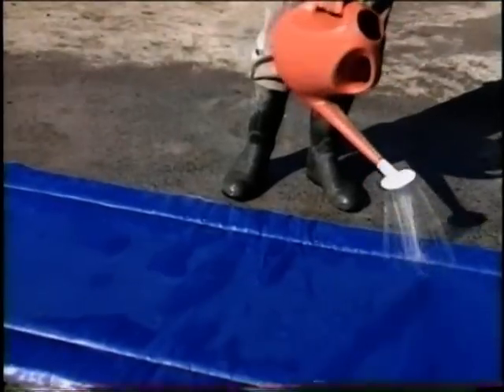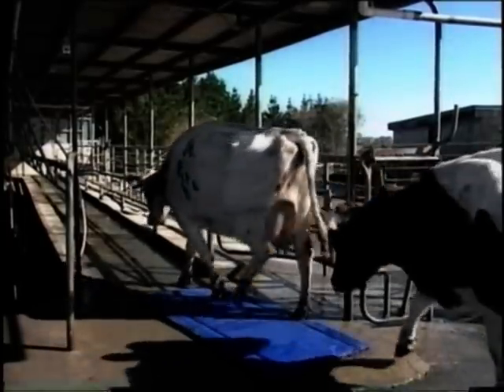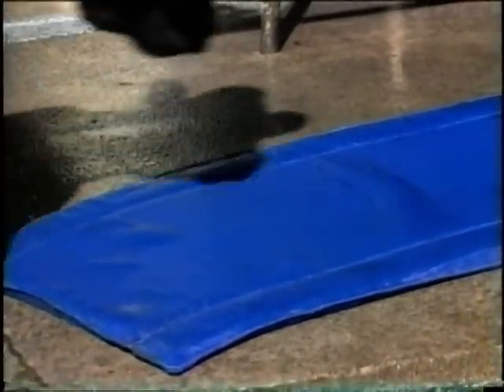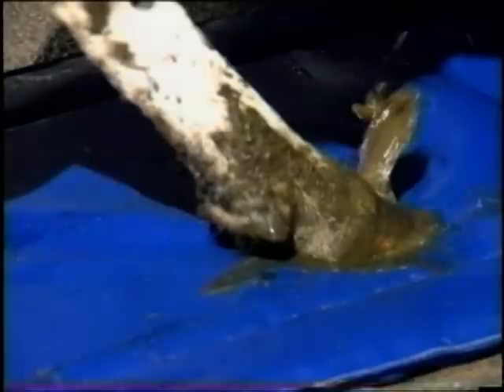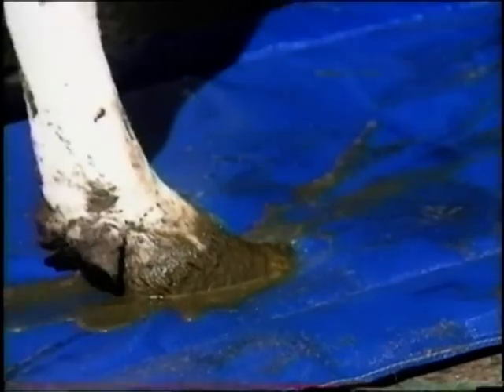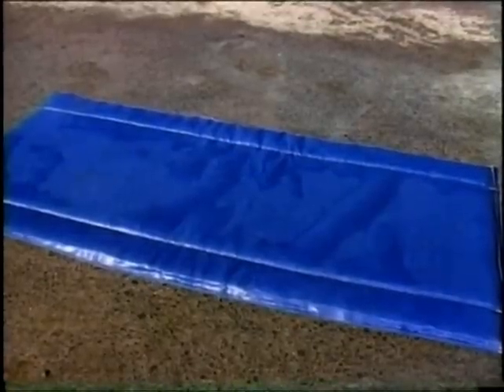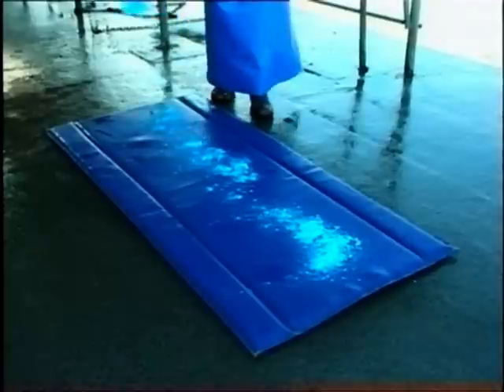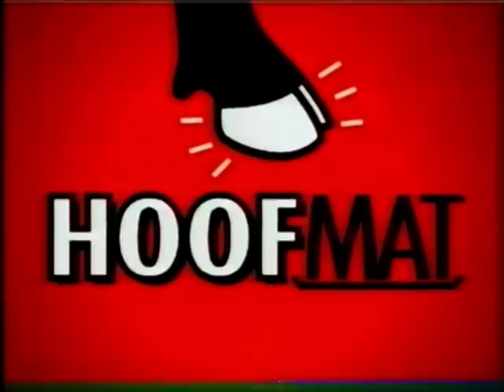Hoofmat - easy hoofcare treatment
Hoofmat is now accepted as one of the most appropriate methods of treatment of lameness in cattle.

The Hoofmat uses 30mm foam encased in a polyfabric outer.
For most successful treatment place the mat or mats (herringbone dairies will require two of) in the entrance to the milking platform. Fill the mats with the remedy of your choice, using a bucket or watering-can, then simply top-up as required during milking.
By placing the mat at the entrance to the milking area, cows have their feet treated before standing quietly being milked. This is one of the most significant reasons why Hoofmat treatment is so much more effective than usual footbath type treatments.
After milking, simply hang Hoofmat over a rail and hose off.

Size: 1.8m long x 0.9m wide and will last over 100,000 cow passes.

Capacities: The Hoofmat holds approx 35 litres of remedy and top up after 80 cows.